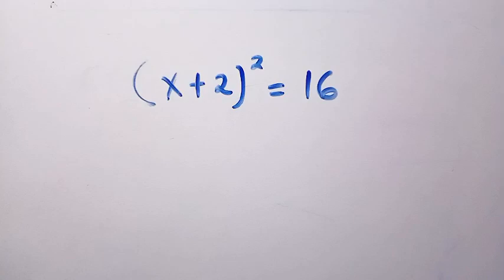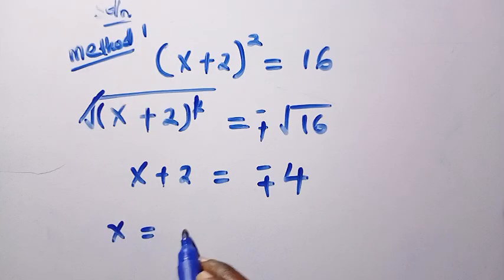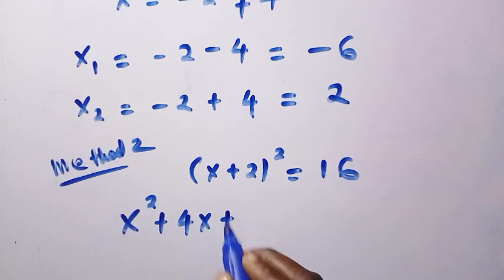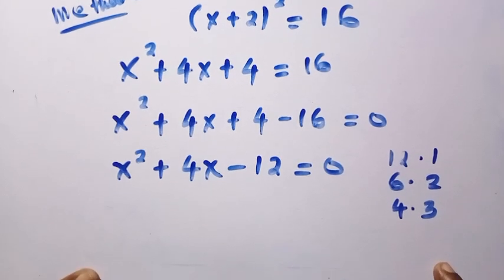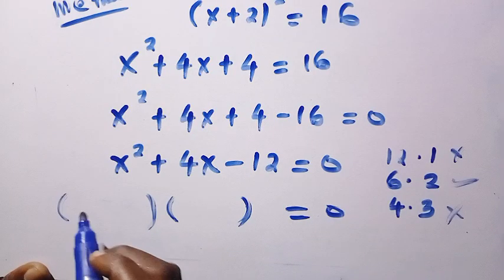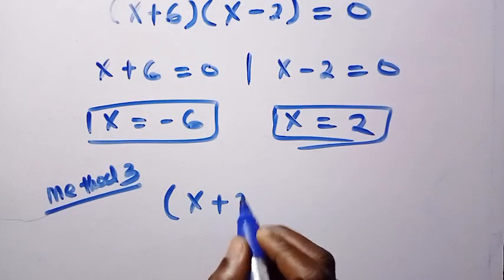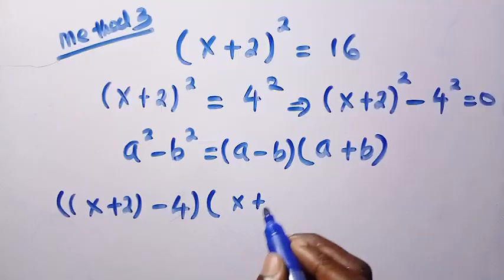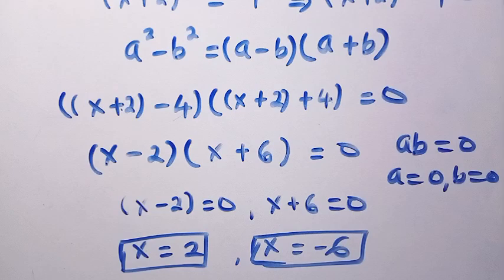The General Method for solving this Algebra